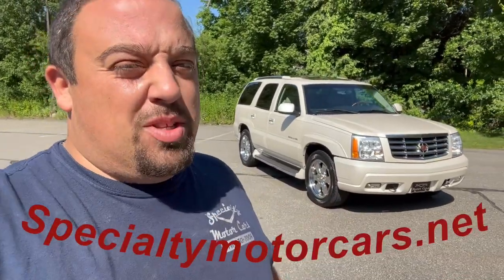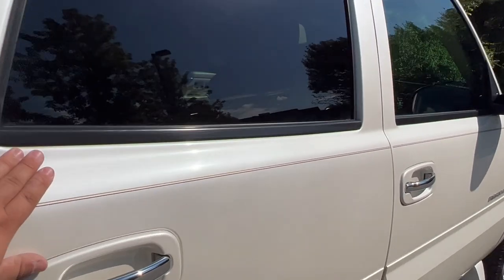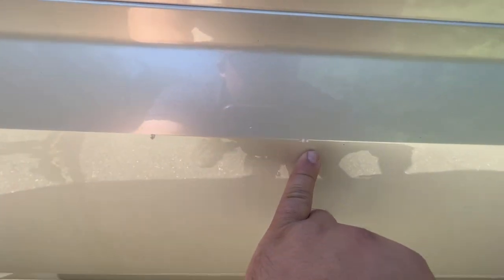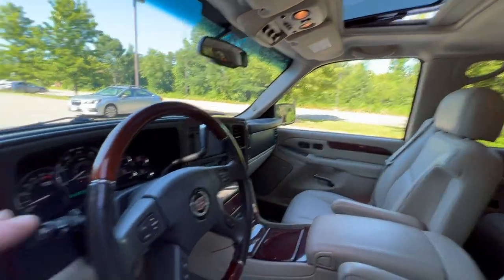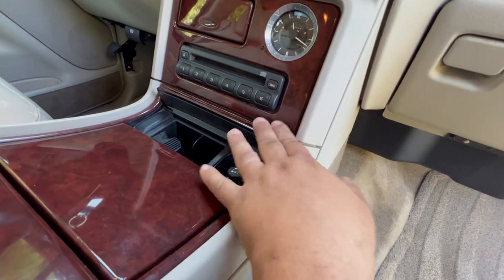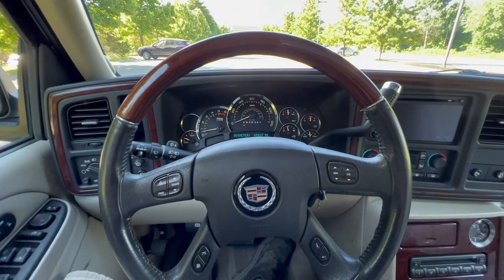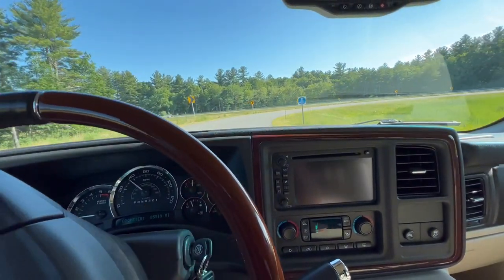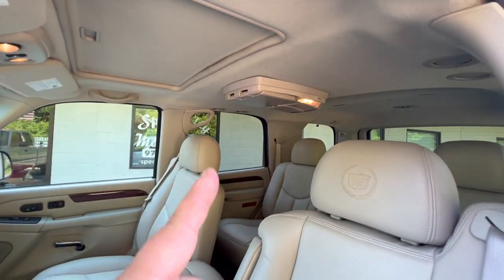2006 Cadillac Escalade "Collectors Edition" AKA The Best Generation FOR SALE by Specialty Motor Cars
SOLD